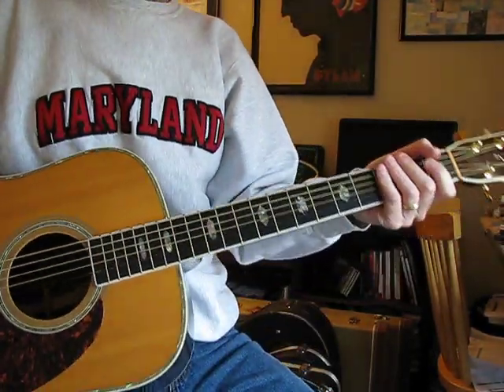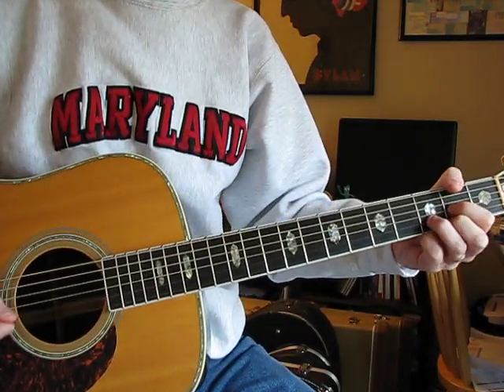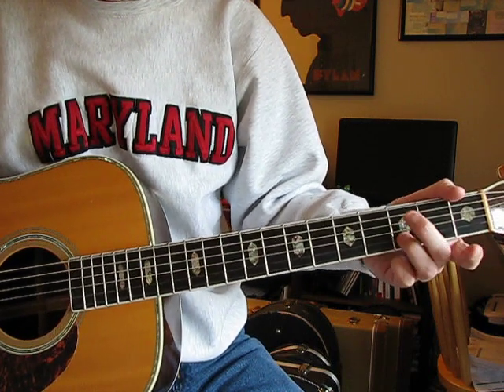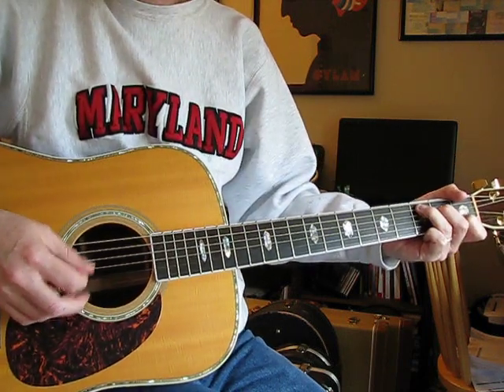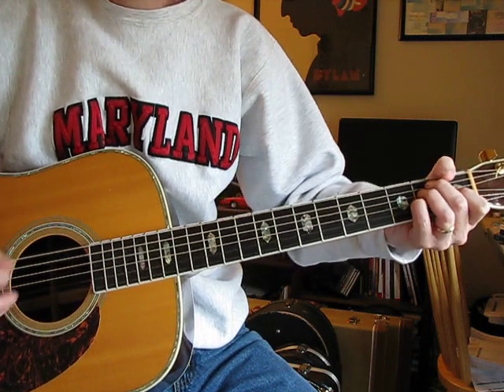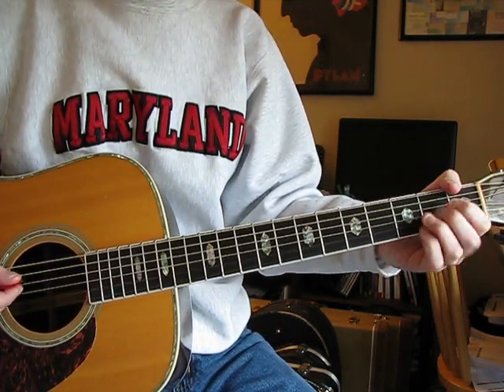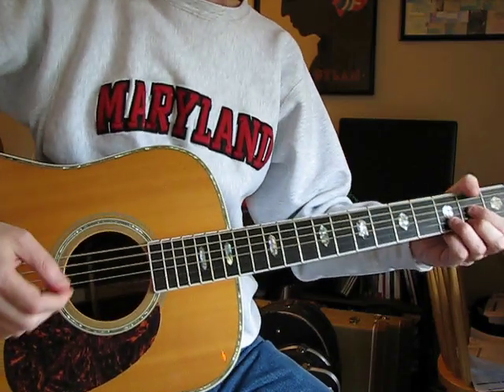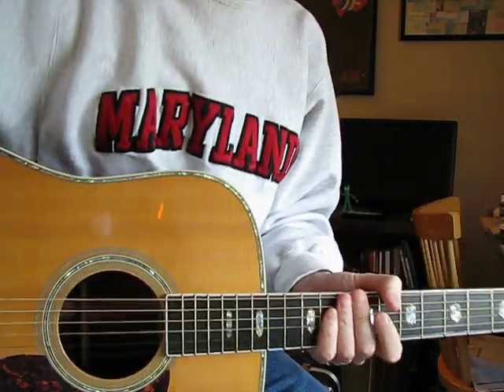Needle and the Damage Done Lesson - Neil Young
Here's a description of how to play Needle and the Damage Done from the Unplugged show.